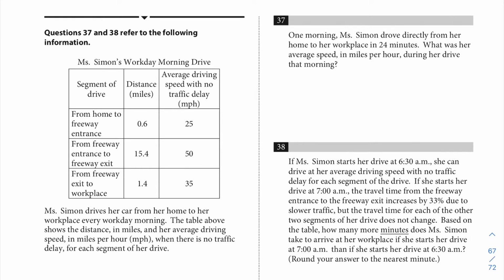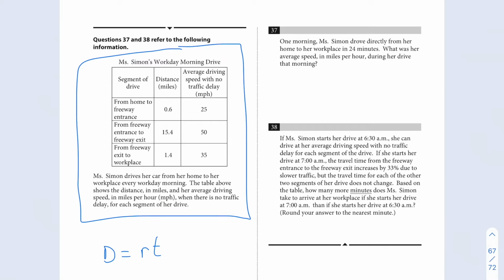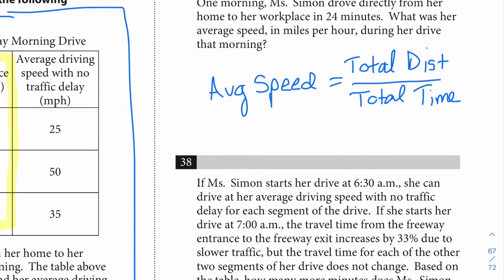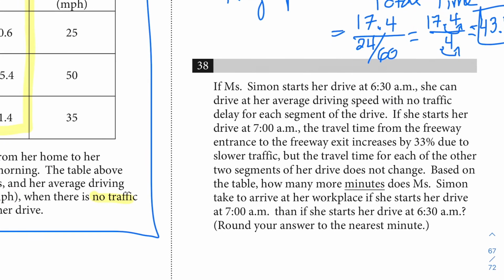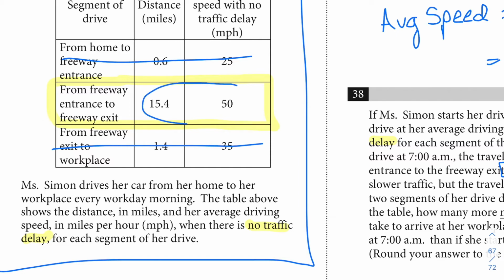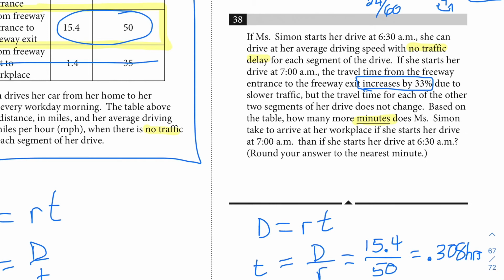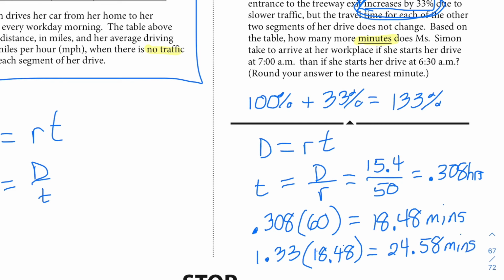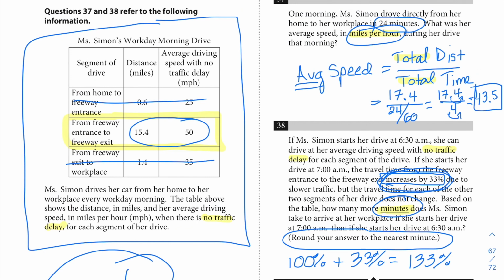SAT Test 5 Questions 37- 38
This video reviews SAT Practice Test 5 Questions 37 and 38 from the calculator section. It reviews the distance = rate*time relationship